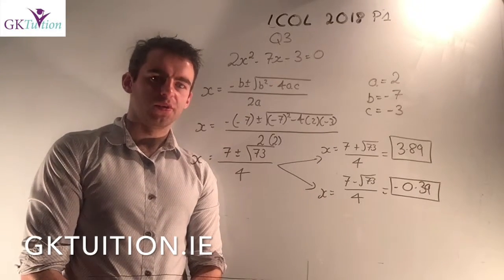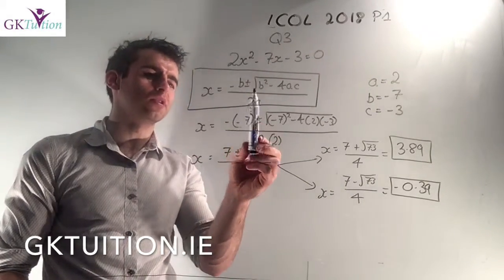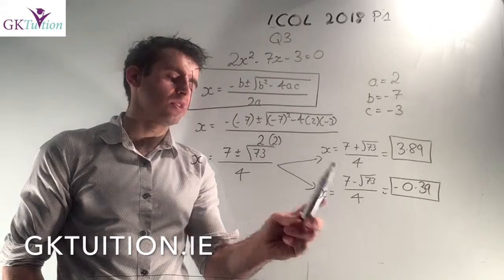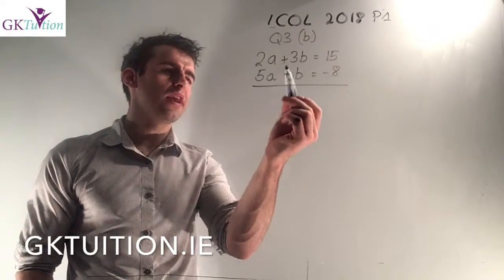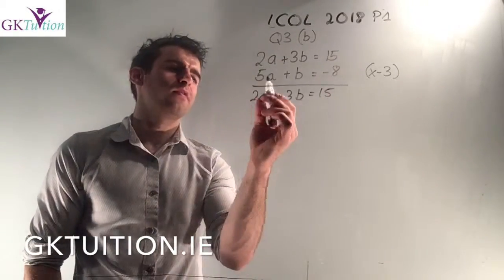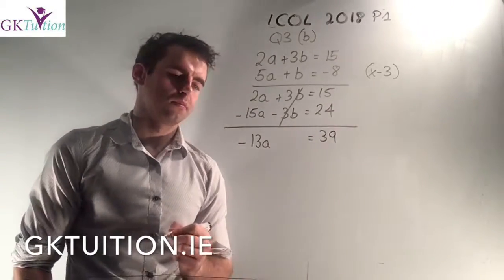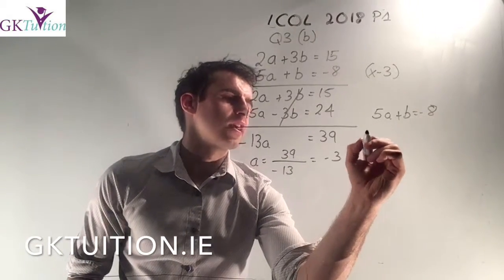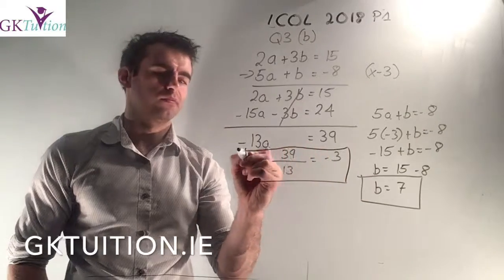GKTuition.ie LCOL 2018 P1 Q3